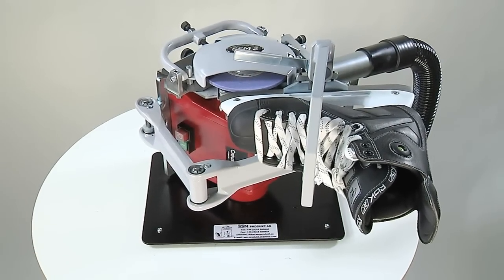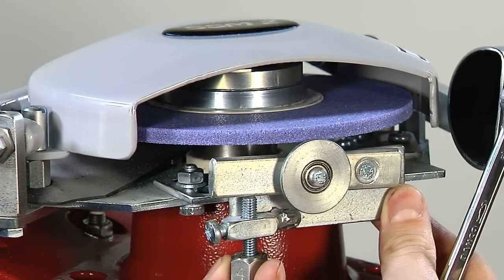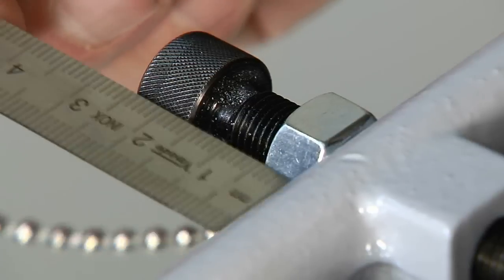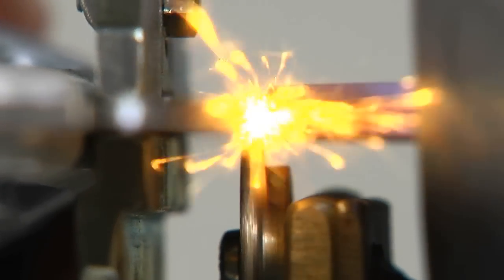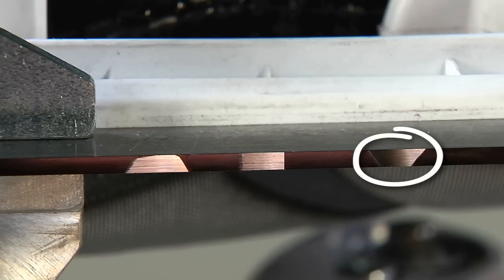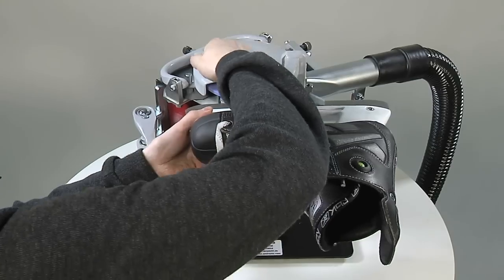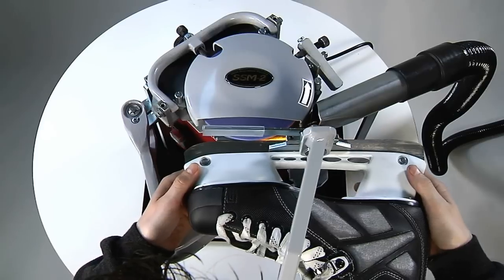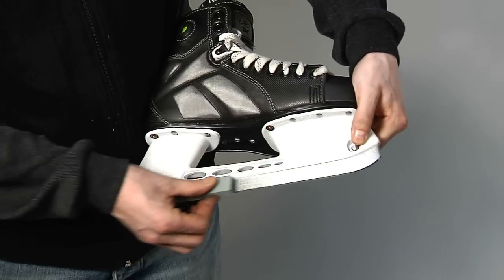SSM-2 Skate Sharpening Machine - Instruction Movie.wmv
Instruction movie for the SSM-2, a portable skate sharpening machine from SSM Produkt AB. Can be used on ice hockey skates, figure skates, bandy skates and tour skates. Now in HD